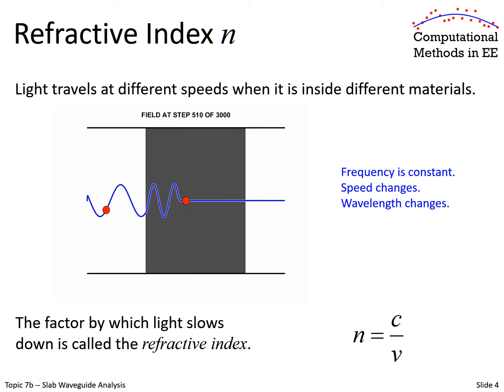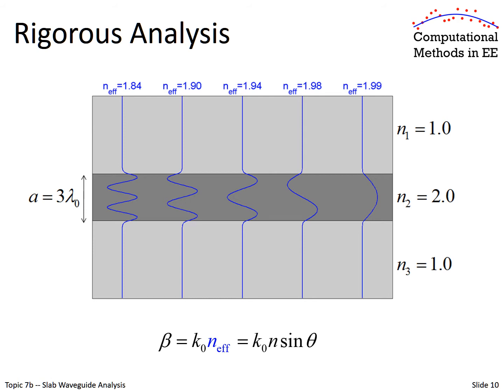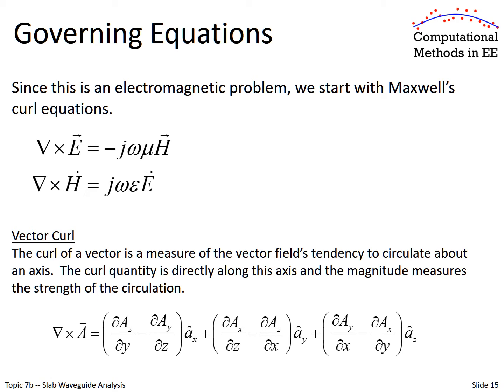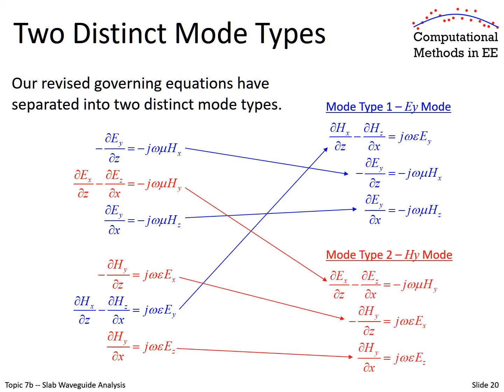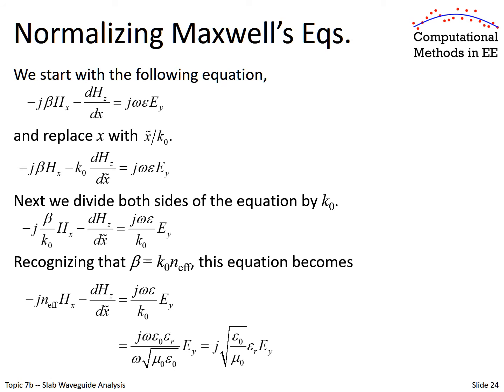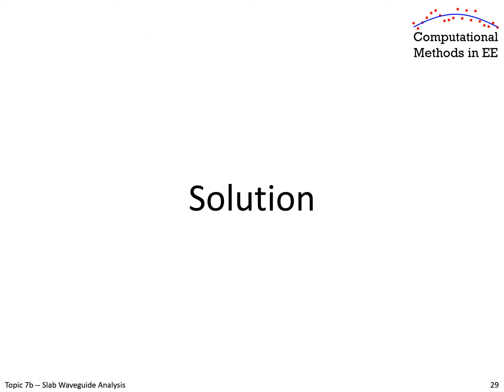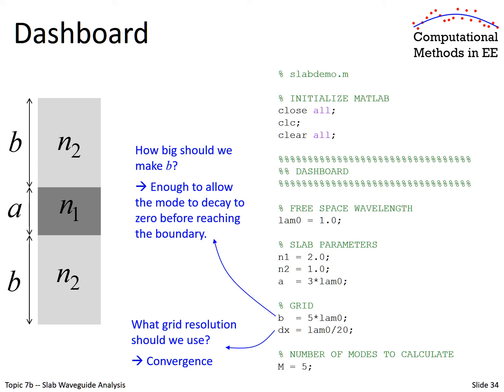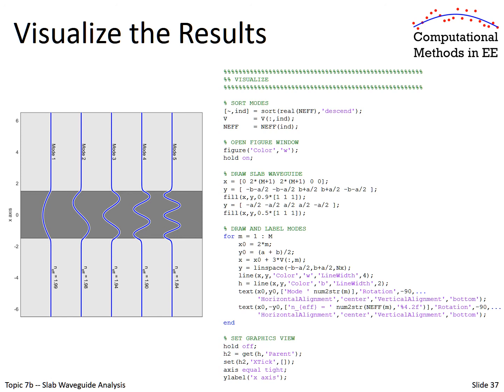Topic 7b -- Slab waveguide analysis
This video steps the student through the electromagnetic theory, formulation, and implementation of finite-difference analysis of slab waveguides.